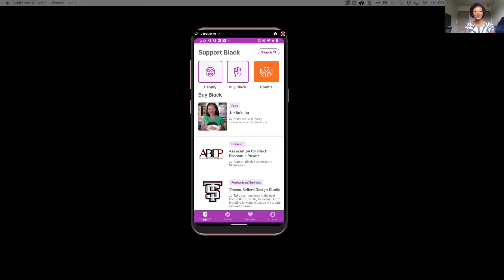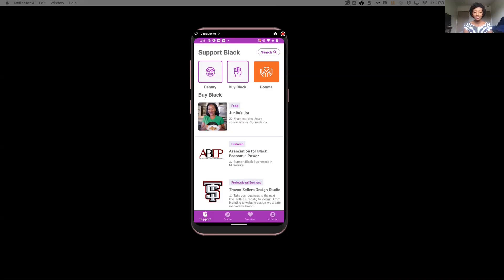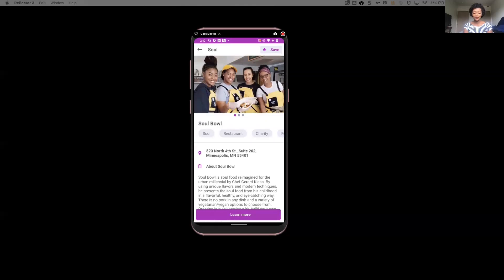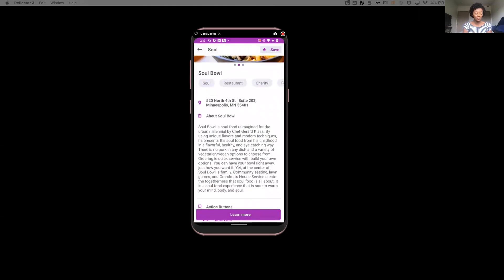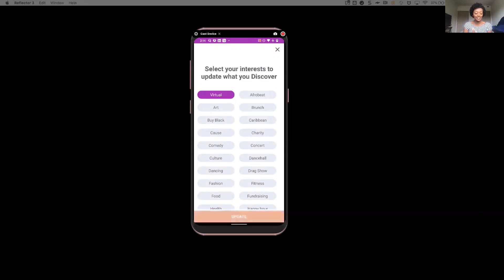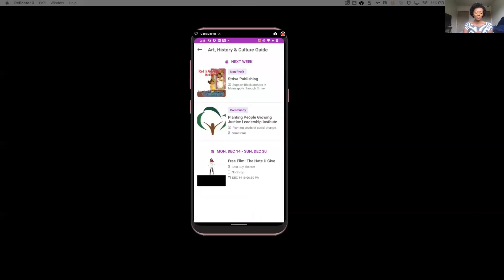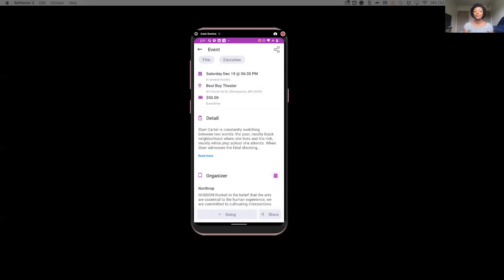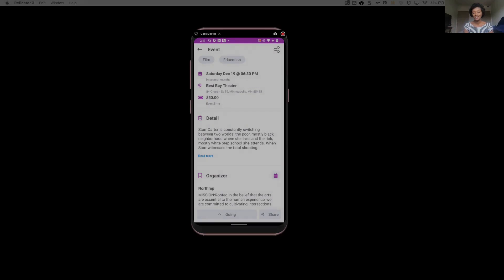Minnedemo34: IsoBlack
IsoBlack

IsoBlack is a mobile application designed to increase the visibility of events that celebrate black culture and promote Black-owned businesses.